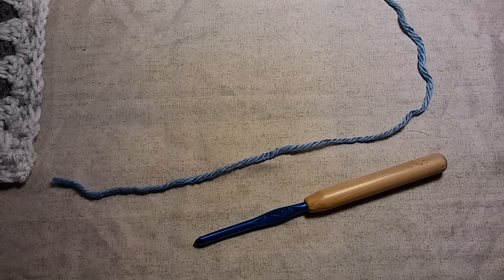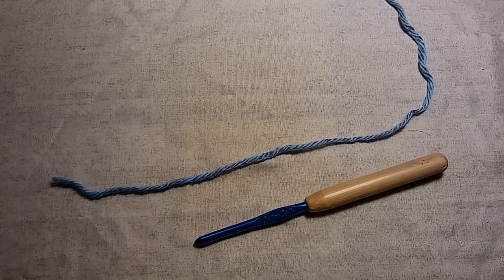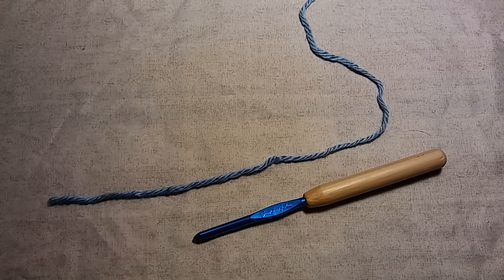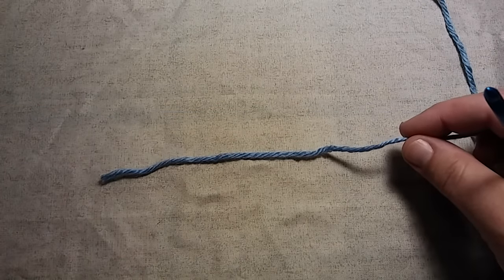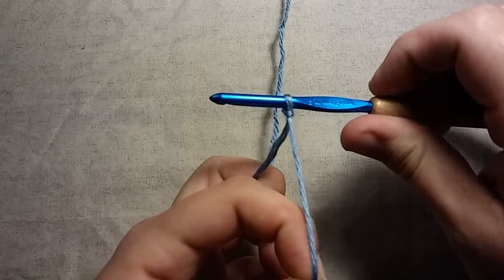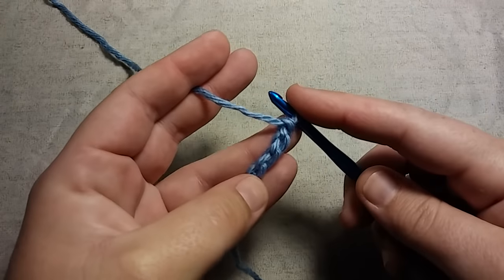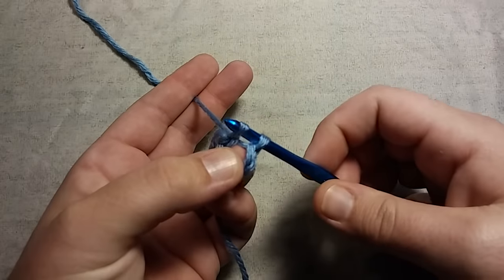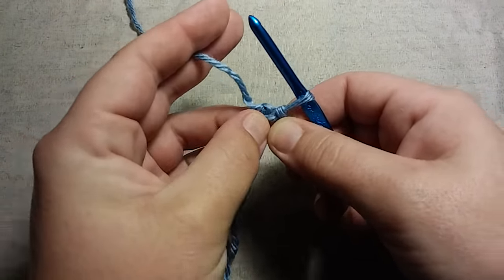Crochet Granny Square - ABSOLUTE BEGINNER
This video is a remake of my previous granny square video, this version is slowed down and is for the absolute beginner.